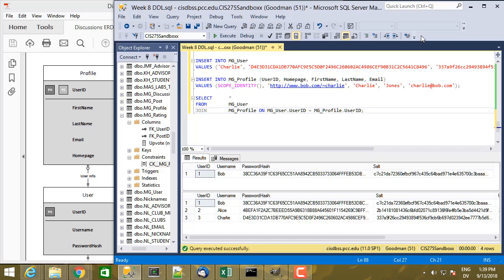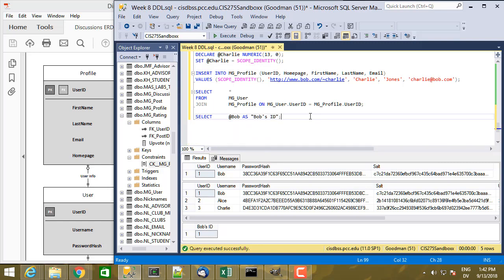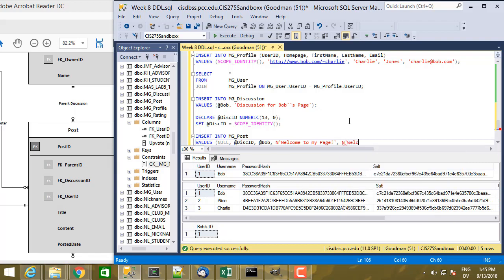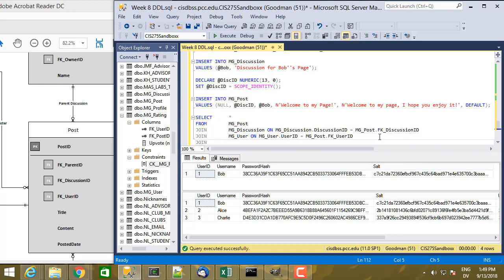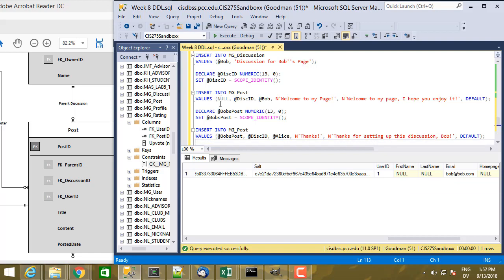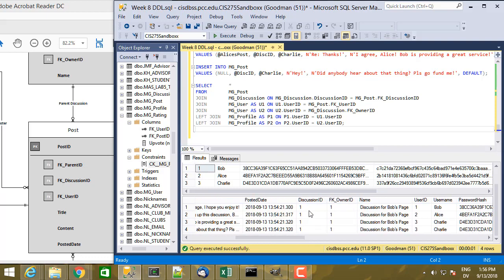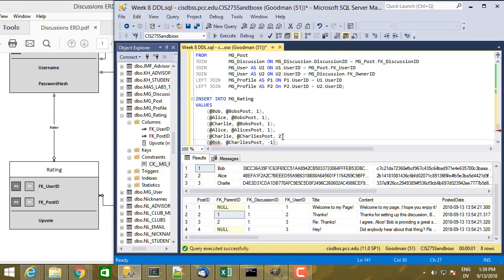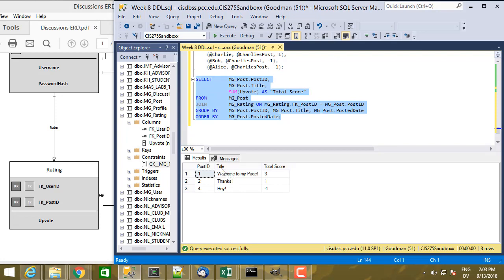275 More INSERT INTO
CIS 275 - More INSERT INTO. Creating the rest of the sample data for the discussion database. Also, using variables and SCOPE_IDENTITY to hold record IDs.